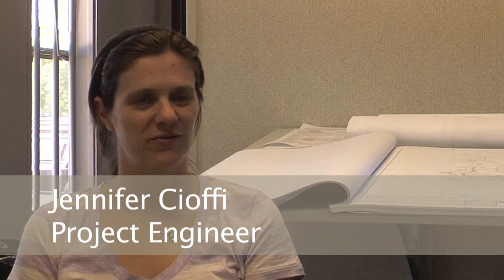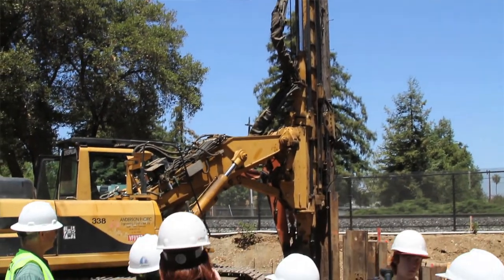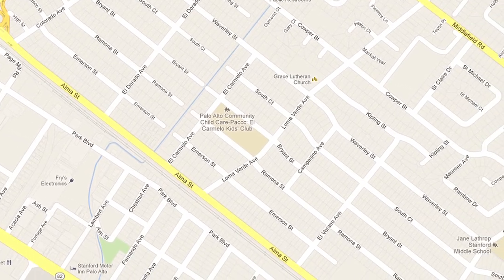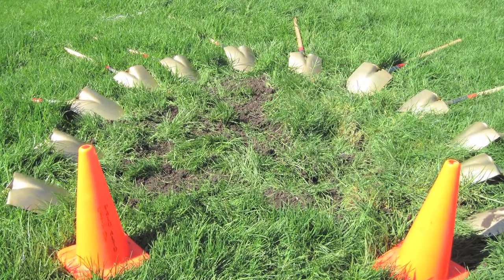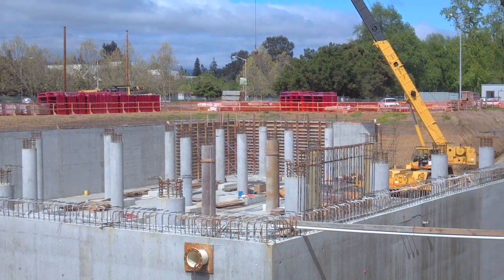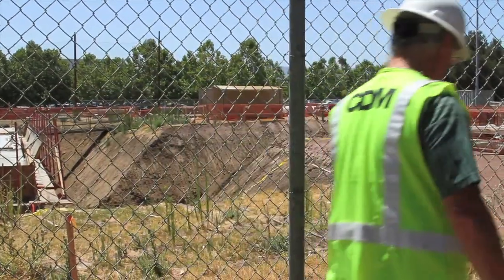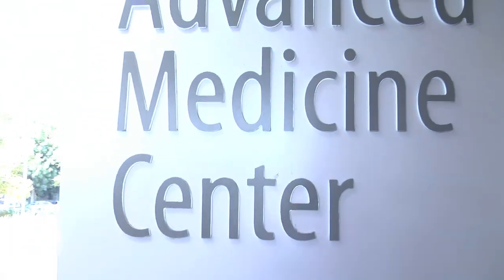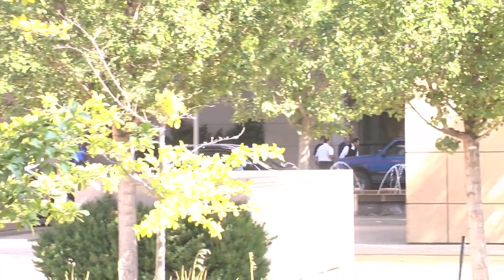Securing Our Water Supply -- El Camino Park Reservoir